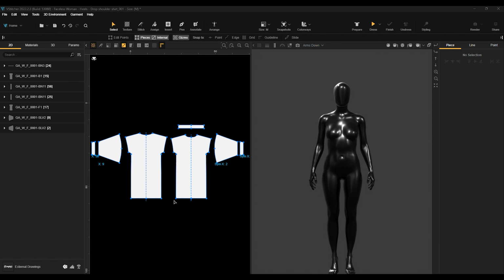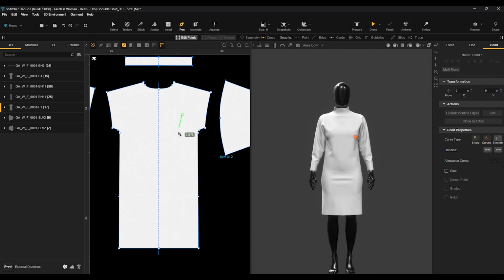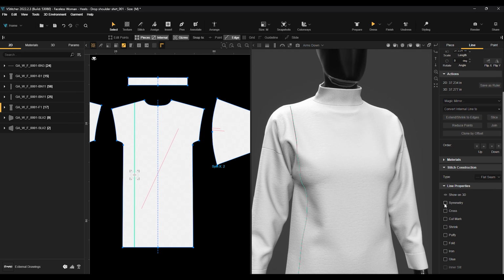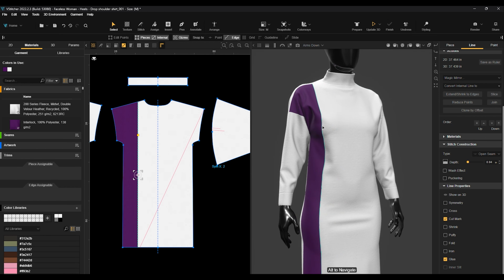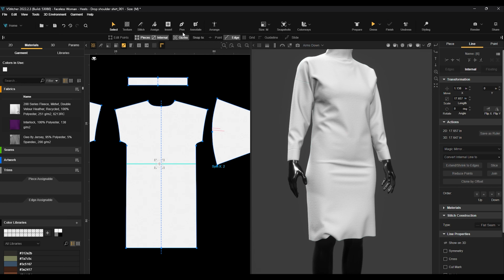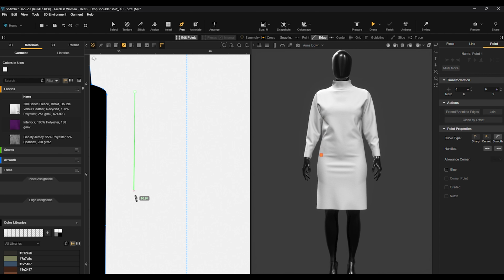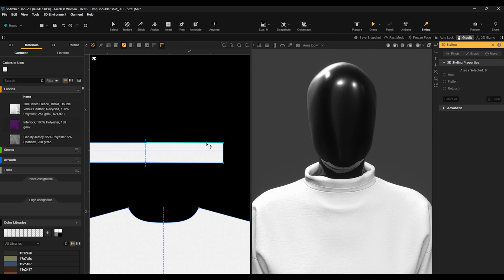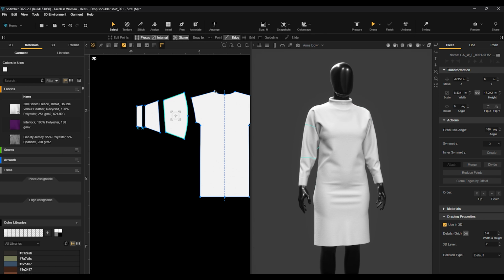Browzwear Pen Tool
This video covers the basics of the pen tool & properties that can be added.